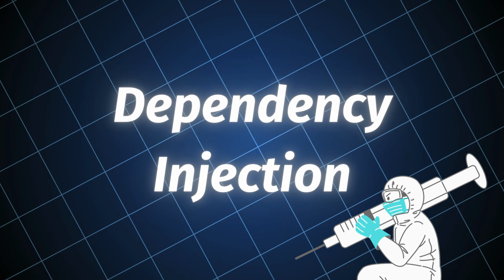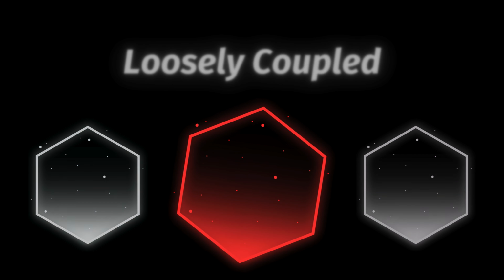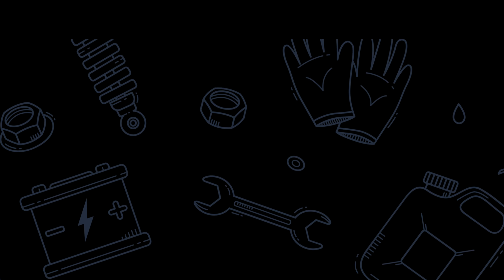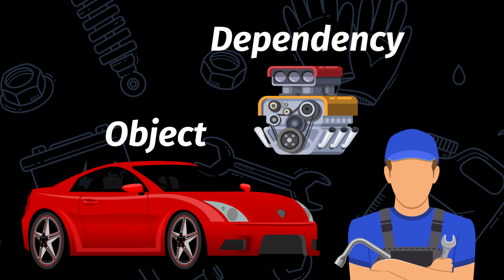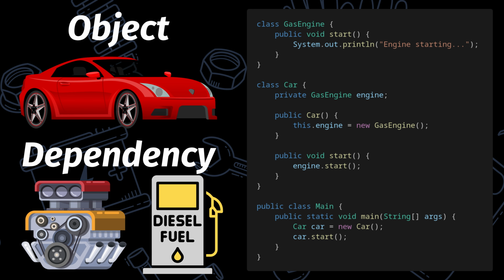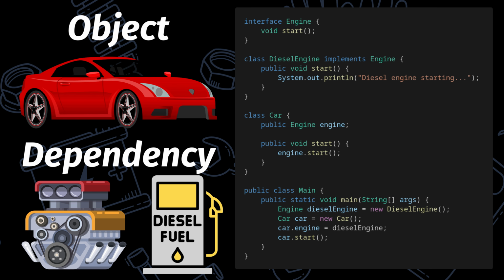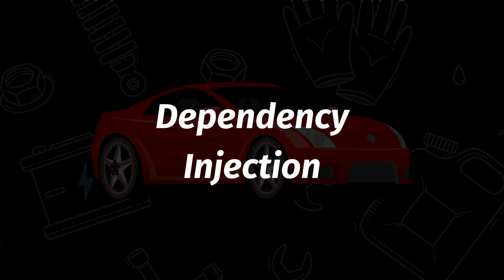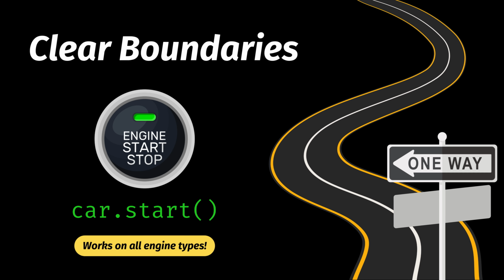Dependency Injection - Design Patterns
Dependency injection is a design pattern that allows you to decouple an application from its dependencies. This is achieved by taking an object and explicitly injecting the dependencies it requires rather than having it construct them internally. This helps separate the concerns between object creation and usage, resulting in a program that is more loosely coupled. Learn more about dependency injection in this animated, educational video.

🔗 Resources

📚 Topics Covered:

- Separation of Concerns and Loose Coupling
- Car and Engine Example
- Benefits of Dependency Injection
- Real-World Payment Processor Example